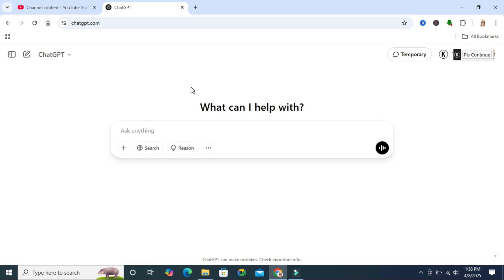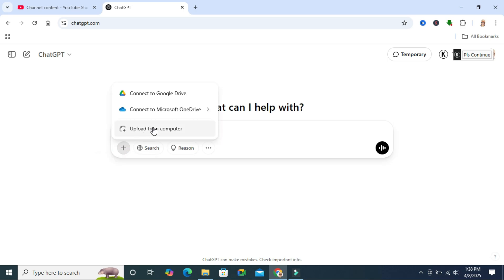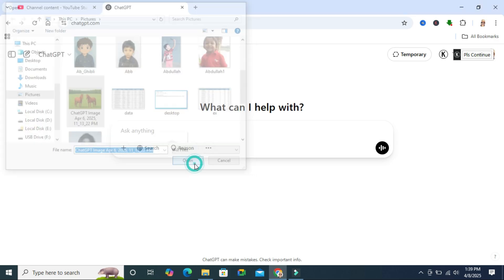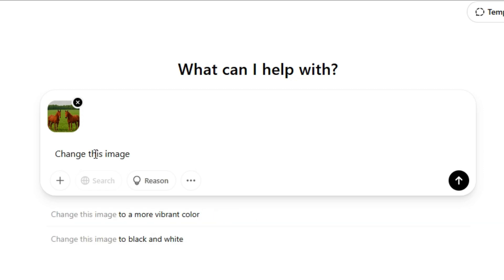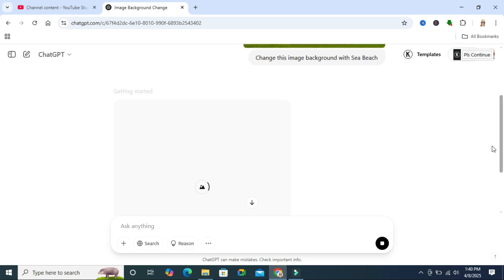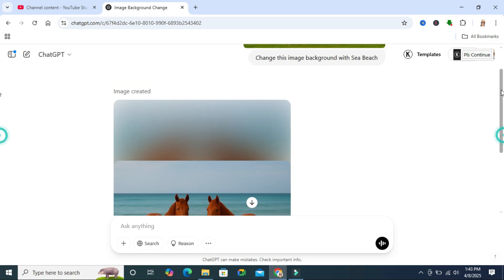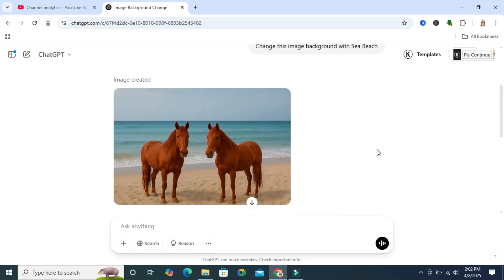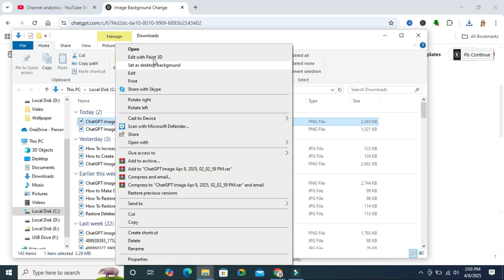How to Change Image Background Using Chat GPT (Step-by-Step Visual Tutorial)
Learn how to change image background using Chat GPT with this easy, visual, step-by-step guide! Whether you're a content creator, designer, or just curious, this tutorial will show you exactly how to use AI to transform your photos in seconds—no design skills needed.

We'll walk through uploading your image, using the right prompt, and getting professional-looking background edits with just a few clicks. Discover how to switch any scene—green screen style—to a beach, mountain, or even custom-designed background using Chat GPT’s image editing capabilities.

By the end of this video, you'll know how to change image background using Chat GPT like a pro, and use it to enhance your personal or professional projects.